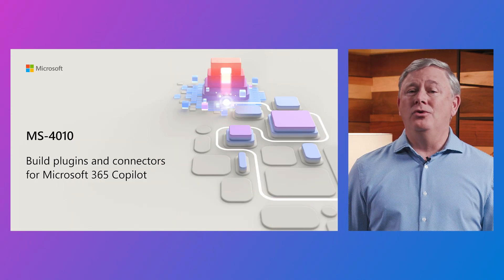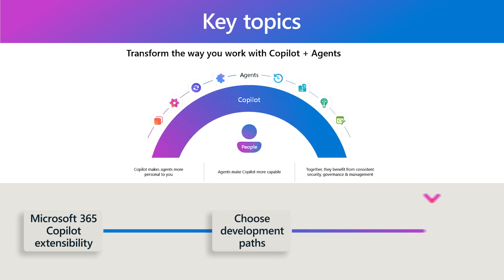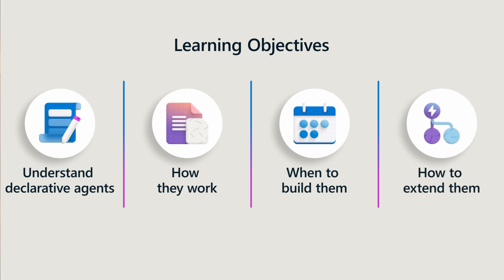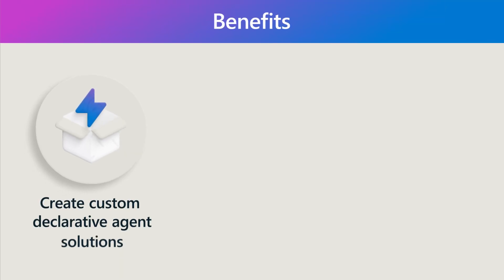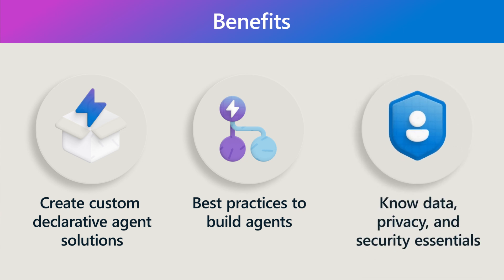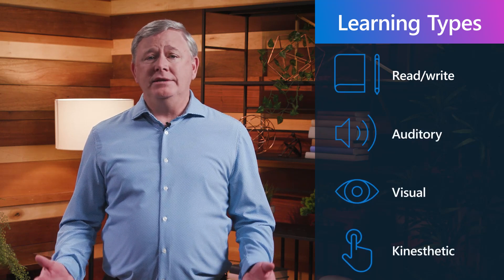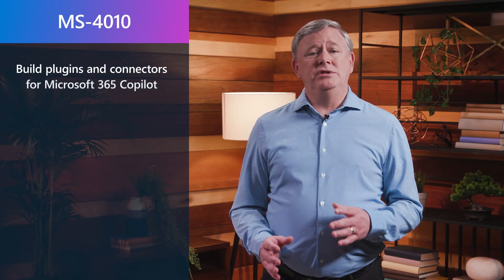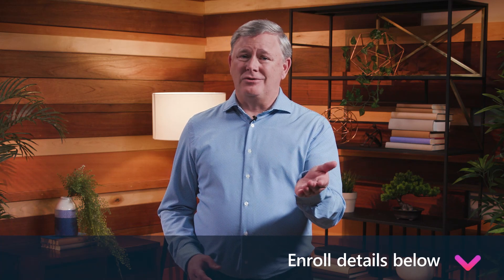Course Preview | MS-4010 | Extend Microsoft 365 Copilot with declarative agents using VS Code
Curious about what this course has in store for you? Watch our exciting Course Preview video to discover the features, incredible benefits, and what you can expect with the MS-4010 Extend Microsoft 365 Copilot with declarative agents using Visual Studio Code course. Choose your learning adventure:

Self-paced training:

Watch the Course Video Training series for insights and expert guidance on this course

Immerse yourself in our rich, interactive materials at your own pace with self-directed learning

Instructor-led training: Find a Training Services Partner who offers this course in your area